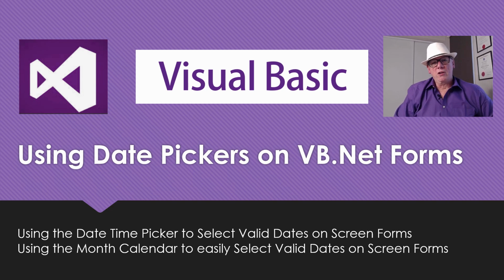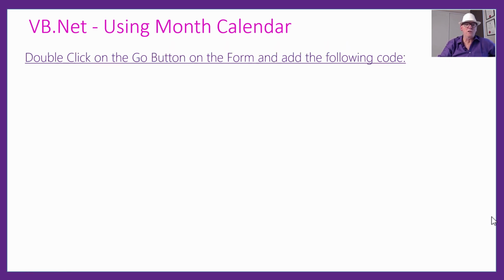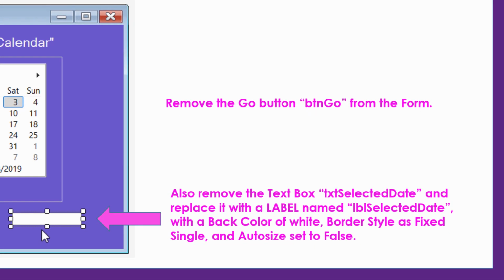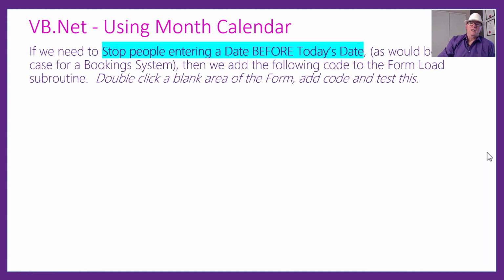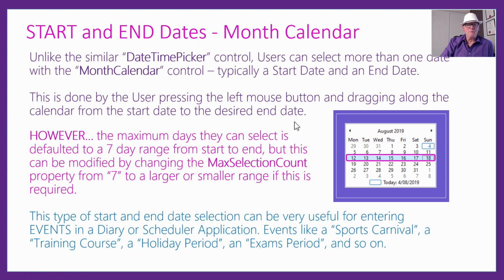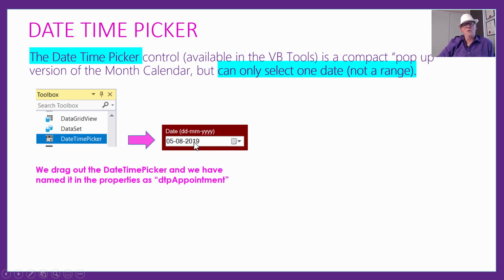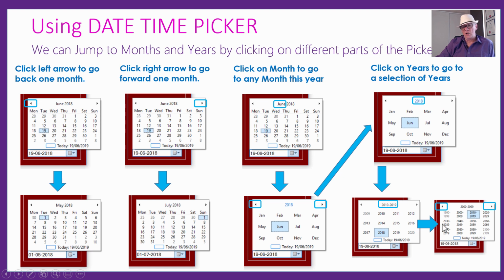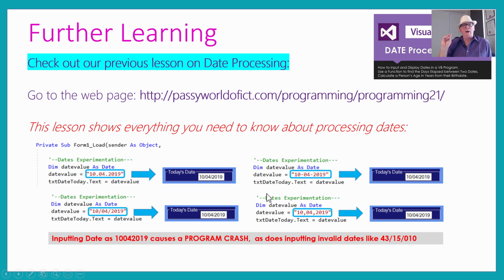VB Using Month Calendar Control and Date Time Picker in VB.Net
In this lesson we show how Users can select Dates on Screen Forms by pick and clicking from a Calendar display.

There are two main types of Date Pickers in VB.Net: the "Month Calendar" and the "Date Time Picker".

Both of these Date Pickers are discussed in detail, including setting up Screen Forms and writing Program Code.

We can limit the Minimum and Maximum Date which can be chosen.

We also show how the Month Calendar Picker can be used to select a Date Range.

This lesson will be useful to anyone studying a Computer Programming or Software Development course.

This is a long lesson, and so we recommend you use the YouTube "Tools Cog" on the player bar to watch it at a speed of 1.5x or even 1.75x.

This is a detailed video, if you want to fast track learning about Date Pickers, then just Download and quickly read through the PDF of the Presentation using the Link given further down below.

There is also a downloadable Word Document giving all of the Form Designs as well as the Full Program Code that goes behind each Form.

00:00 to 00:19  Introduction
00:19 to 01:40  Preview of completed Date Programs
01:40 to 02:58  Lesson Overview and Contents
02:58 to 05:18  Extracting a Single Date from Month Calendar
05:18 to 07:09  How to use the Calendar Picker for very old Dates
07:09 to 10:58  Triggering Output on User Date Click
10:58 to 12:42  Preventing selection of a Date before Today
12:42 to 14:00  Restricting the Selectable Date Range
14:00 to 18:09  Selecting a Date Range (Start and End Dates)
18:09 to 19:50  Date Time Picker Overview
19:50 to 21:14  When to use Date Time Picker
21:14 to 22:23  Getting old Dates using Date Time Picker
22:23 to 25:05  Validation and Date Time Pickers
25:05 to 26:09  Further Learning on Dates Processing
26:09 to 26:38  Our Website Programming Course
26:38 to 28:42  Video Wrap Up and Outro

This video will be useful for anyone learning Computing, especially students doing VCE Computing or VCE Software Development or HSC Computing high school courses in Australia, and GCSE in the UK.

You can download a hard copy of this Presentation, all of the required Files, and the Full Program Code at the following link:

Passy